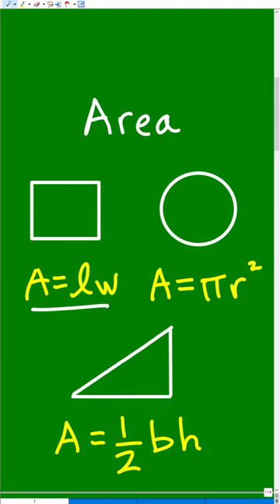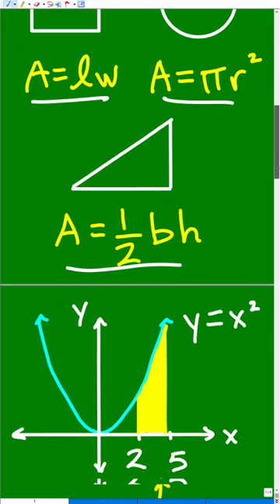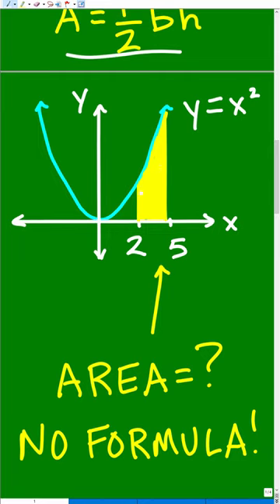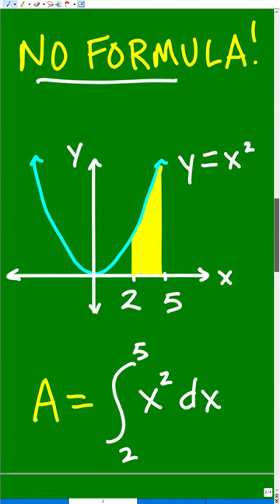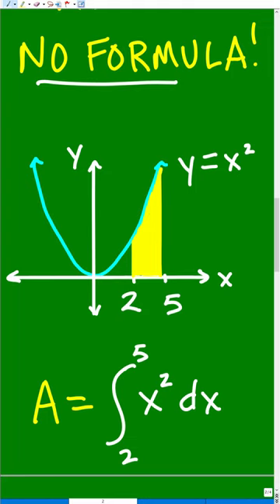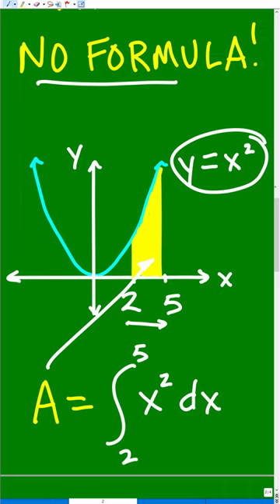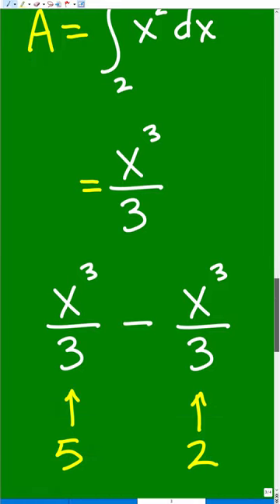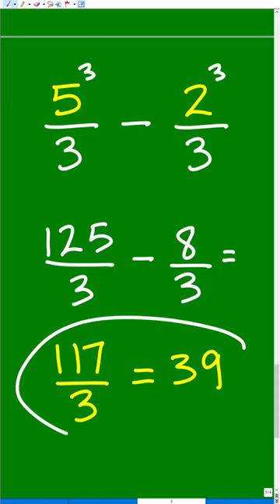Understand Calculus in 1 minute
What is Calculus? This short video explains why Calculus is so powerful.